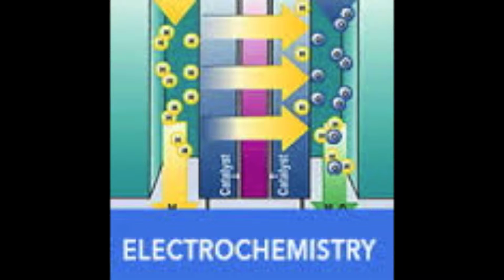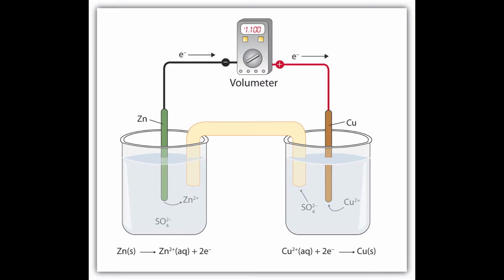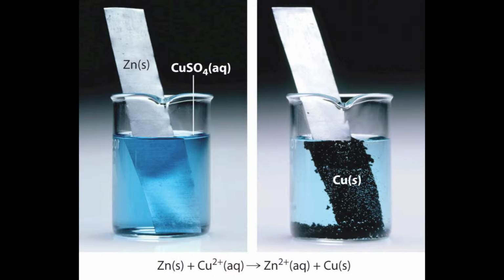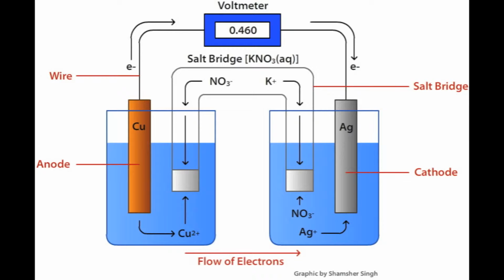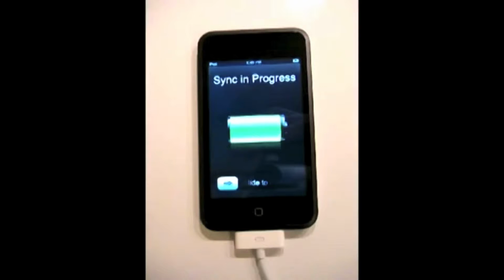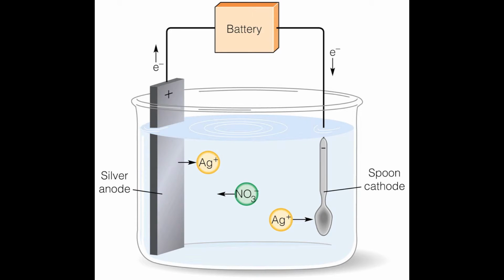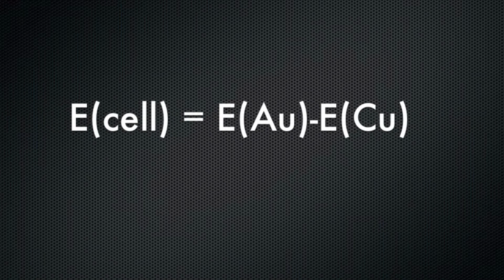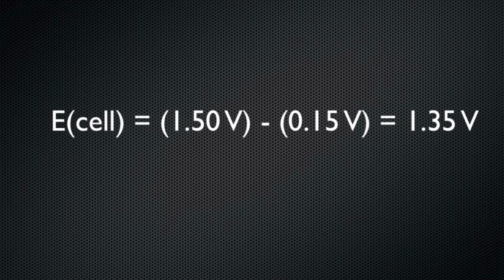AP CHEM FINAL PROJECT